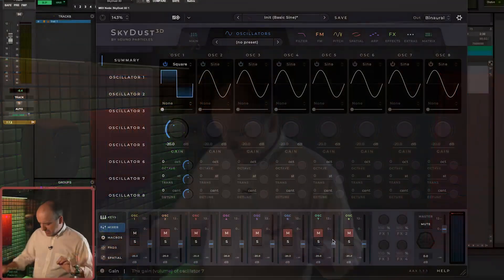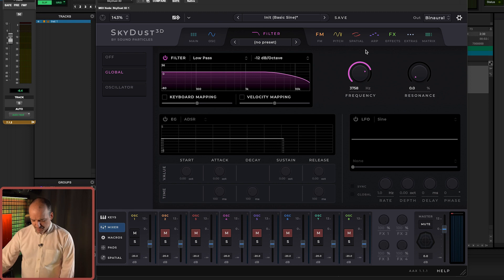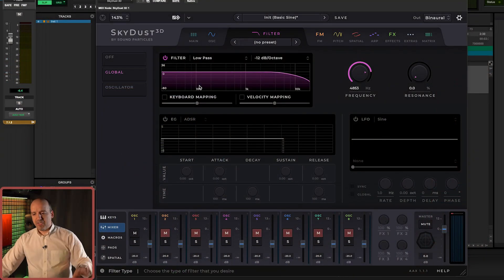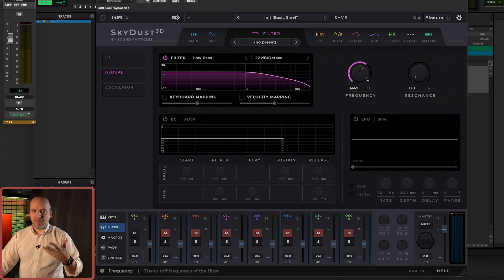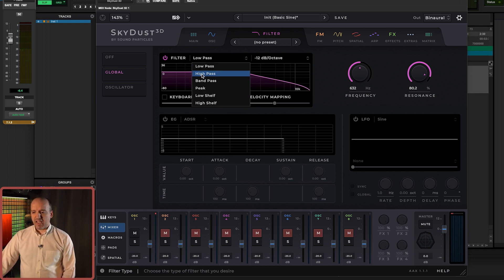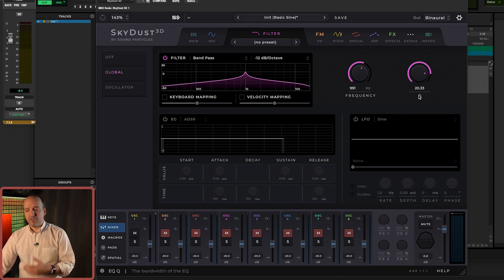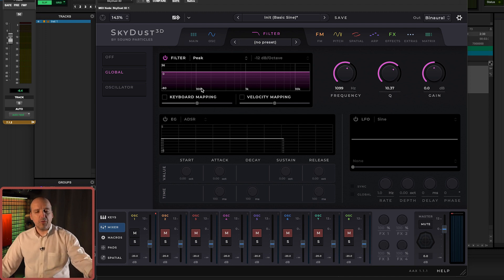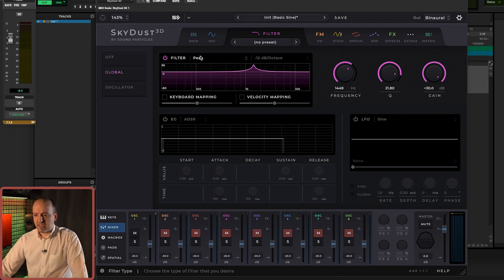Tutorial: Programming a Synth - Filters Explained - Part 1 [3/12]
In this third video of a series on how to program a synth, learn everything about Filters and get ready to elevate your music with ease!
Within this tutorial, we are using our spatial synth SkyDust 3D, but what you learn can be applied to ANY synth.
When you’re ready, jump to the fourth tutorial on Filters - Part 2.

Operation no. 14339 - Spatial Synth was supported by Compete 2030, Portugal 2030, and the European Union. European Funds Closer to You.